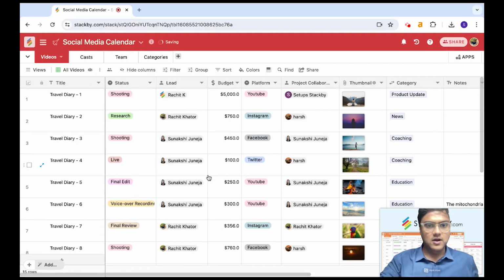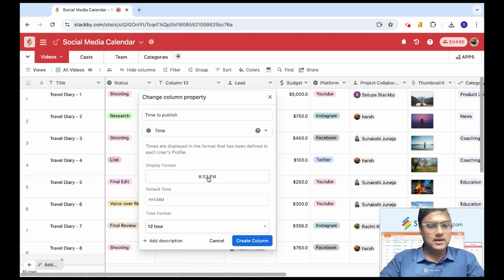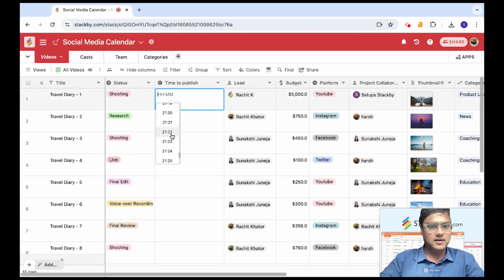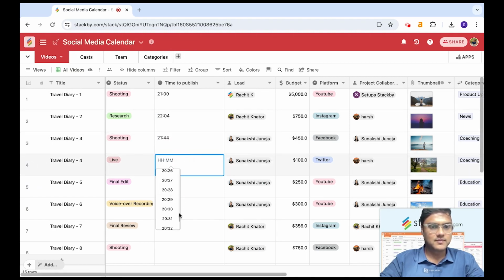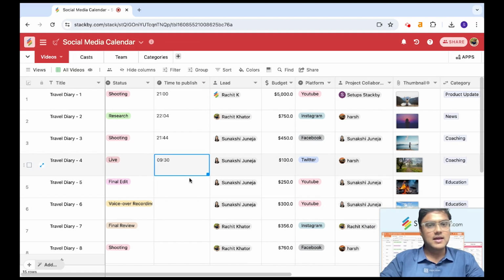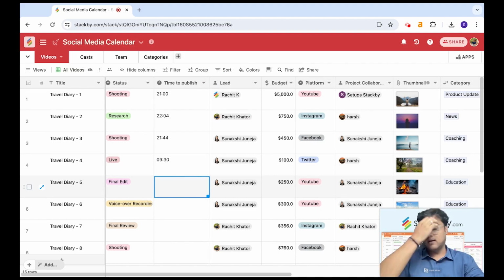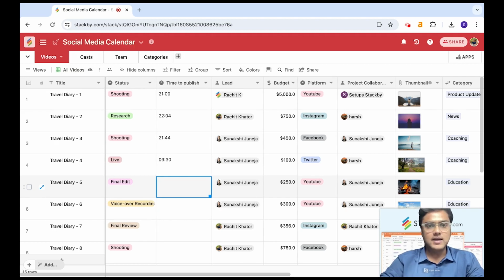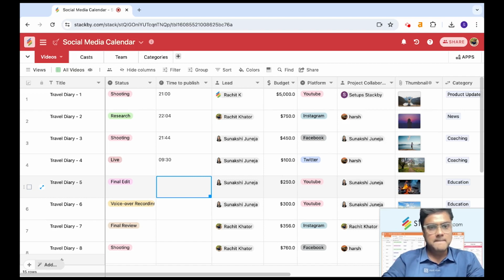New Feature - Introducing Time Column Type.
Introducing the New Time Column Type in Stackby! ⏰ | Efficient Time Management for Your Workflow

Now, you can add time without a date to any of your columns. Let’s see how it works:

1. Insert a new column and select the time display format.
2. Setting the Time 📅
3. Automations Integration with tools like Zapier or Make.com 🤖

Share your use cases and feedback in the comments below.

More links 🔗

🥁 Engage with us on social